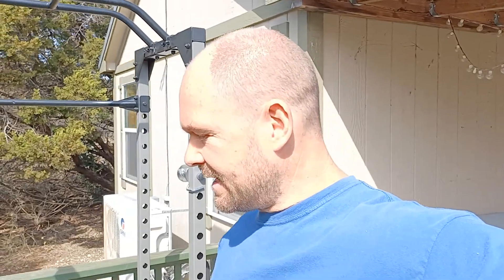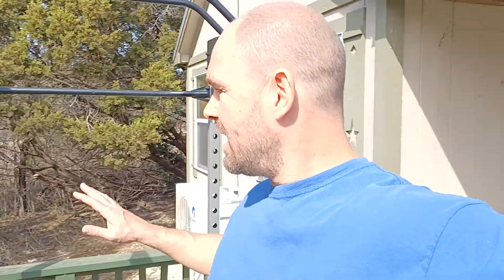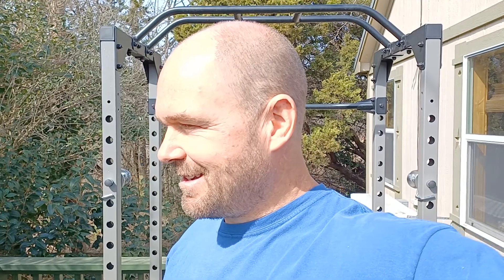Introduction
First video introducing my experience in the bridge program.